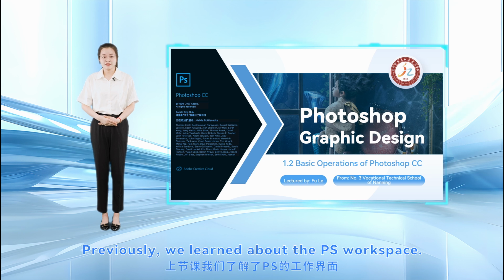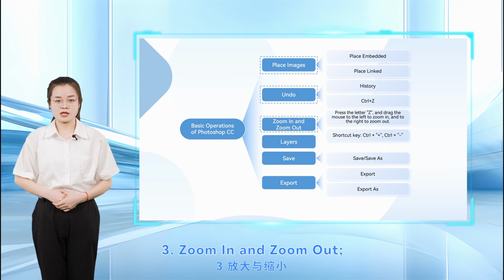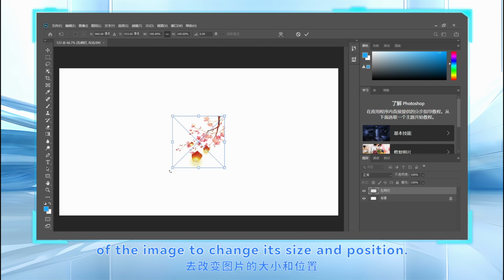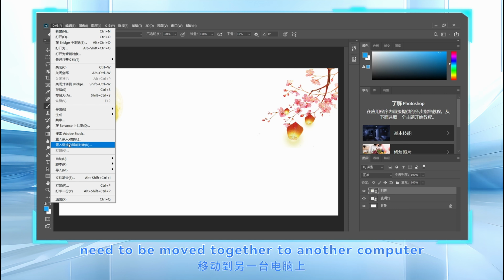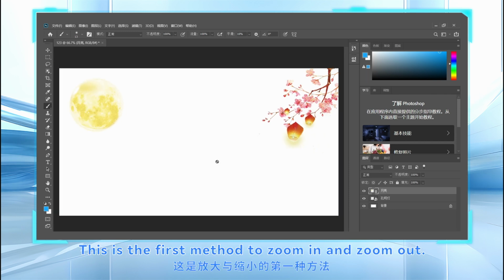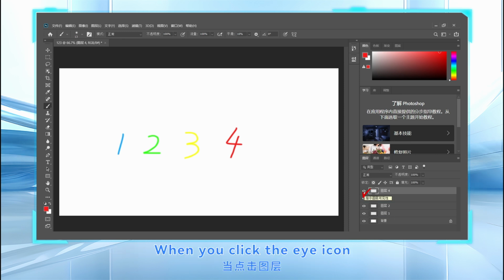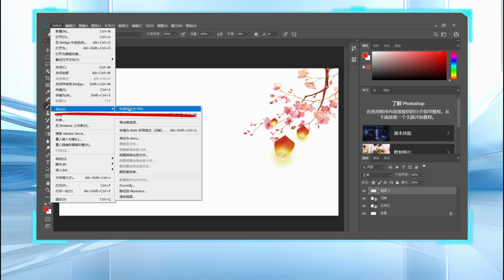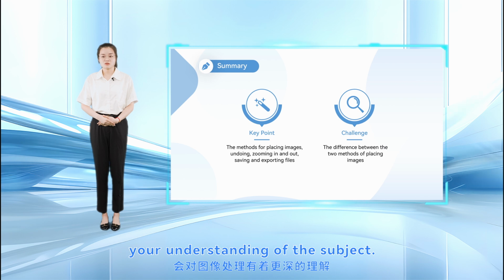1 2 Basic Operations of Photoshop CC